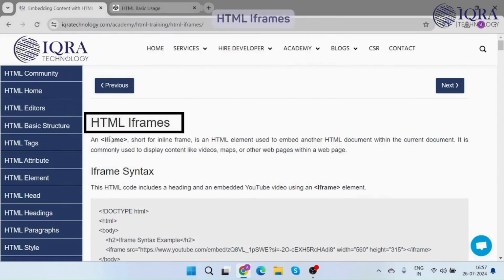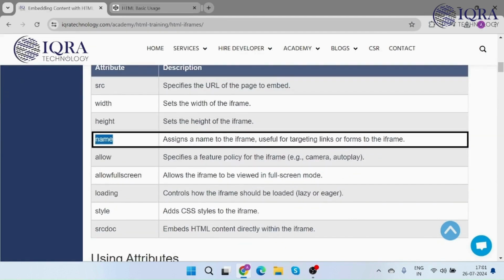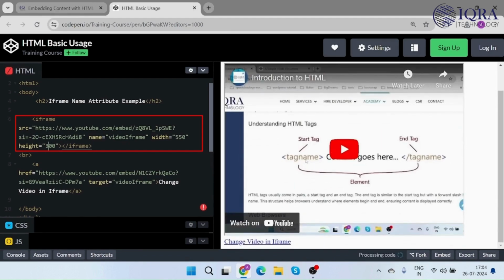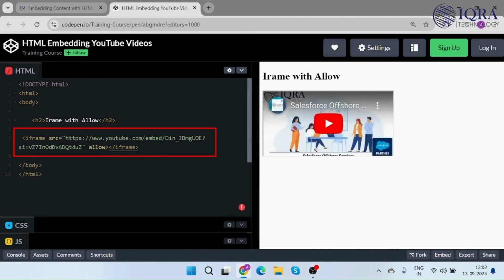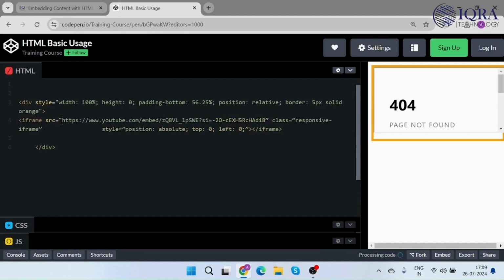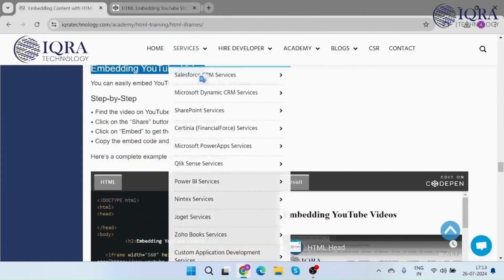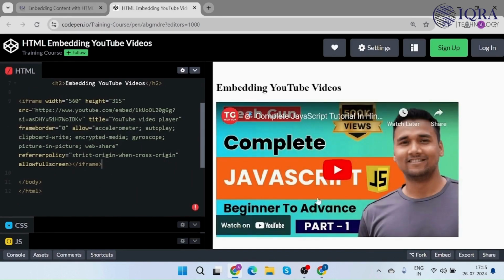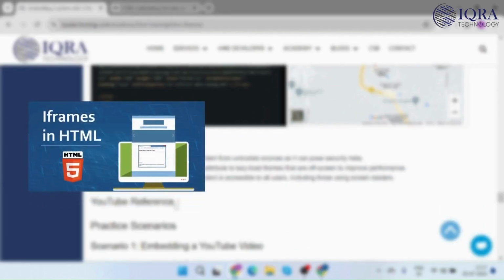HTML Iframes In English (Session 22 )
An iframe, short for inline frame, is an HTML element used to embed another HTML document within the current document. It is commonly used to display content like videos, maps, or other web pages within a web page.